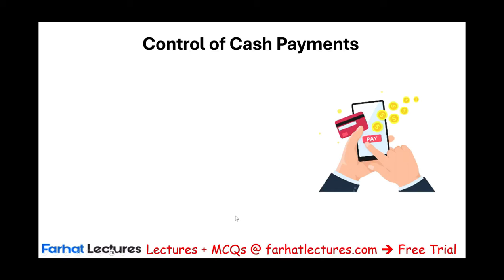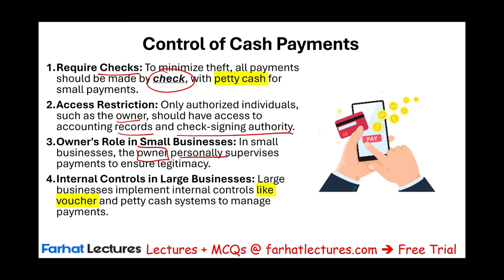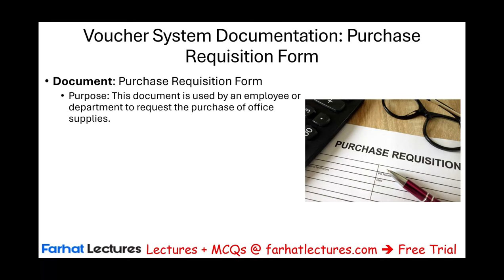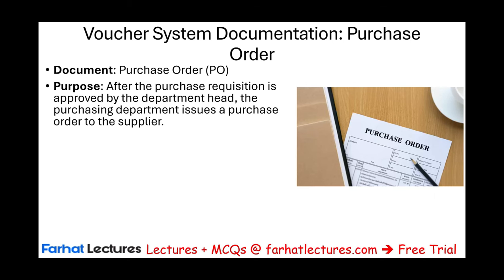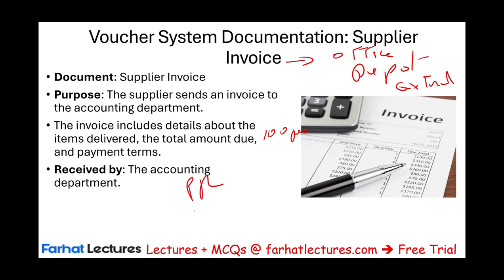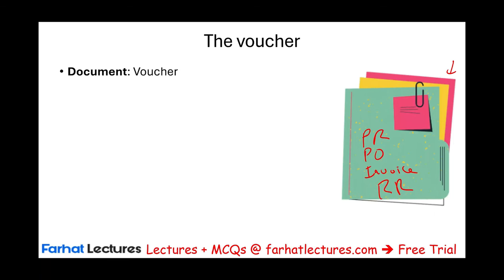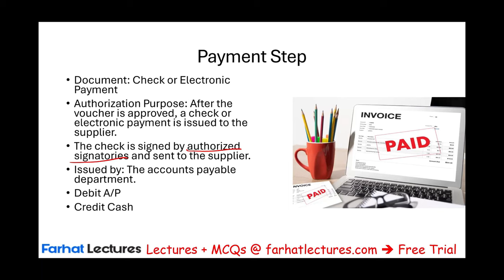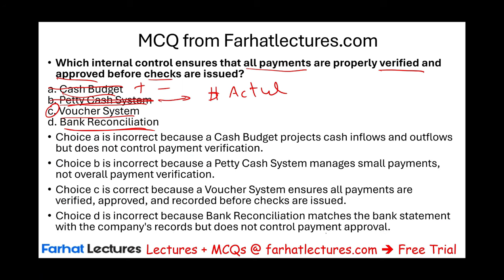Internal Control Over Cash Disbursement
In this video, we explain Internal Control Over Cash Disbursement

Internal Control Over Cash Disbursements
Effective internal control over cash disbursements is essential for safeguarding company funds, ensuring accurate financial records, and preventing fraud or misuse. Disbursements include payments for operational costs, such as supplier payments, wages, and other expenses. Strong controls ensure that cash is disbursed for legitimate purposes and properly recorded.

Purpose of Internal Control Over Cash Disbursements
Key objectives of internal control over cash disbursements include:

Prevent Unauthorized Payments: Ensure only authorized personnel approve and make payments.
Ensure Accurate Recording: Properly document and record all cash disbursements.
Minimize Fraud Risk: Implement checks and balances to reduce opportunities for fraud.
Improve Efficiency: Streamline the payment process, minimizing errors.
Regulatory Compliance: Comply with financial reporting regulations and internal policies.
Key Internal Control Procedures for Cash Disbursements
Segregation of Duties Divide responsibilities so no single person controls all parts of the disbursement process. This reduces the risk of errors and fraud by involving multiple employees in approving, recording, and reconciling transactions.

Example: One employee approves payments, another prepares checks, and a third records the transaction.

Authorization of Payments All disbursements should require proper authorization. Payments above a certain amount should be reviewed and approved by senior management to ensure legitimacy.

Example: Payments over $5,000 require approval from the finance director.

Pre-numbered Checks Using pre-numbered checks ensures every payment is documented in sequence, making it easier to track and detect missing or unauthorized payments.

Example: The finance department uses pre-numbered checks to ensure all disbursements are accounted for.

Vendor Verification and Invoice Approval Payments should be made only to verified vendors, and invoices should be approved before processing. This prevents unauthorized payments or fraud, such as fake invoices.

Example: The accounts payable team verifies vendor details and ensures invoices match purchase orders before payment.

Dual Signatures on Checks For added security, checks above a certain threshold should require two authorized signatures. This ensures multiple levels of review before large payments are made.

Example: Checks over $10,000 require signatures from both the CEO and CFO.

Bank Reconciliation Regularly reconcile bank accounts with disbursement records to detect discrepancies. Reconciliation ensures that all payments are authorized and properly recorded.

Example: The accounting team reconciles the bank statement with internal records at the end of each month.

Electronic Payment Controls As many payments are now made electronically, secure electronic systems with password protection, encryption, and access controls should be used to prevent unauthorized transactions.

Example: Only authorized personnel can access the electronic payment system using secure login credentials.

Internal Audits Conduct regular internal audits to review cash disbursement procedures, identify weaknesses in controls, and detect any improper payments.

Example: The internal audit team reviews cash disbursements quarterly to ensure compliance with company policies.

Importance of Internal Controls Over Cash Disbursements
Fraud Prevention: Proper controls prevent fraudulent disbursements by requiring verification and approval at multiple stages.

Accurate Financial Reporting: Accurate and timely recording of disbursements helps ensure the financial statements reflect true cash flows, which are critical for decision-making and maintaining trust.

Operational Efficiency: Well-designed controls streamline the payment process, minimize delays, and reduce errors, improving relationships with vendors and ensuring timely payment.

Regulatory Compliance: Proper controls help companies comply with financial reporting standards and internal policies, reducing the risk of legal issues or financial penalties.

Conclusion
Effective internal controls over cash disbursements protect company funds, ensure payments are authorized and recorded properly, and minimize the risk of fraud. By implementing segregation of duties, requiring dual signatures on checks, performing regular bank reconciliations, and conducting internal audits, businesses can enhance their financial security and maintain accurate financial records. These controls are essential for safeguarding cash, maintaining operational efficiency, and ensuring compliance with financial regulations.